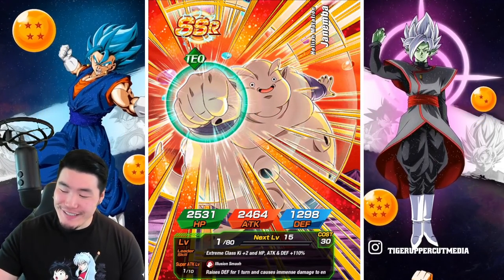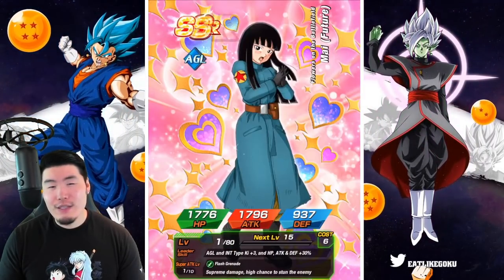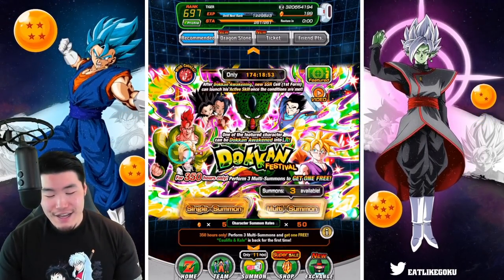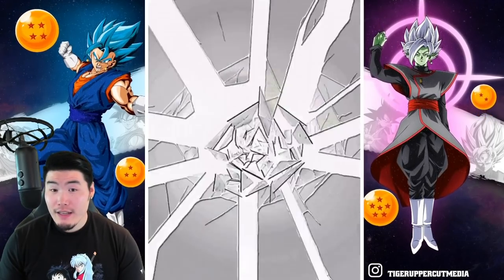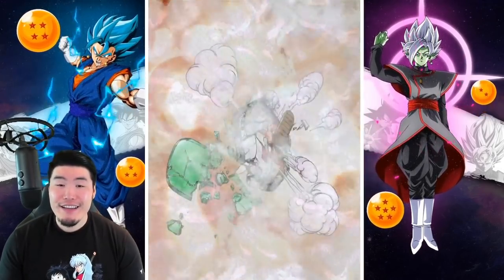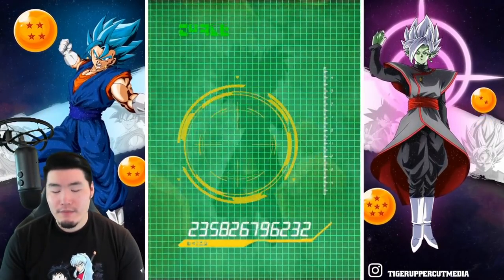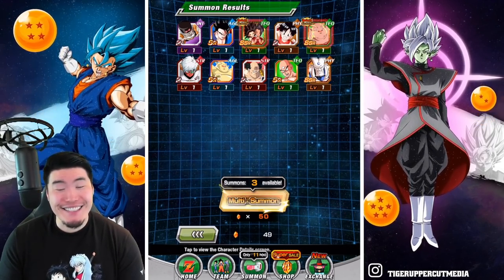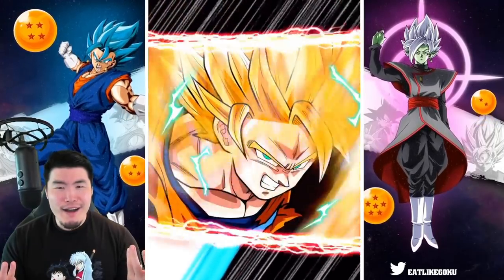I F**KING CALLED IT!! FINAL Golden Week Goku/Gohan & Transforming Cell Summons! (DBZ Dokkan Battle)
This is it. My LAST CHANCE to pull this year's Golden Week units!